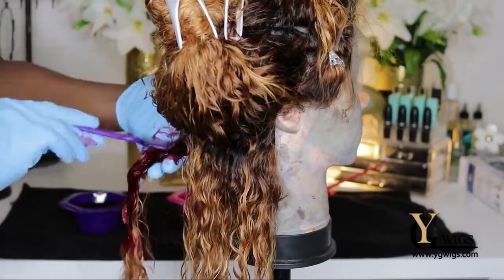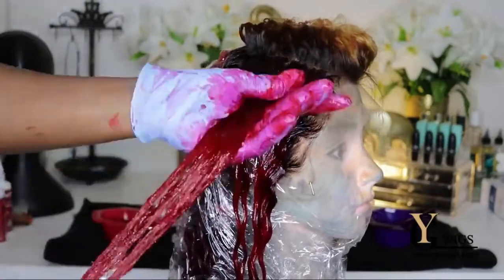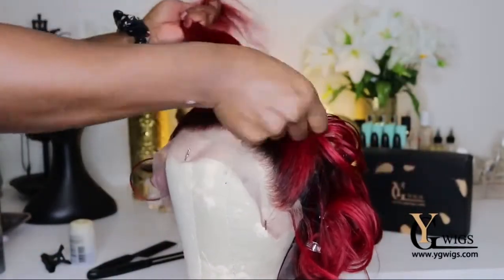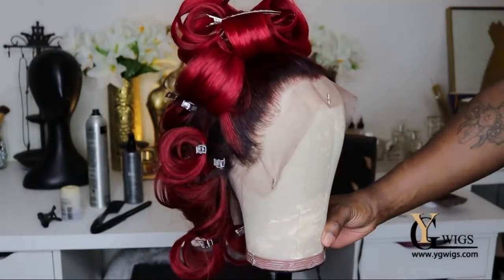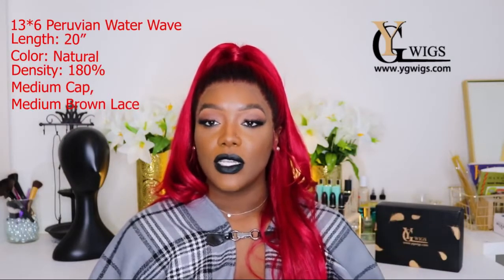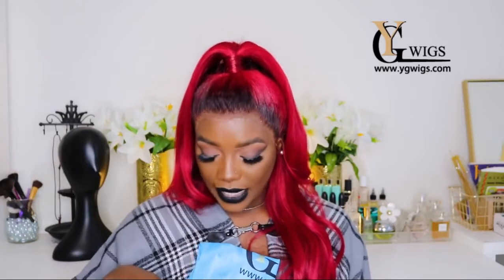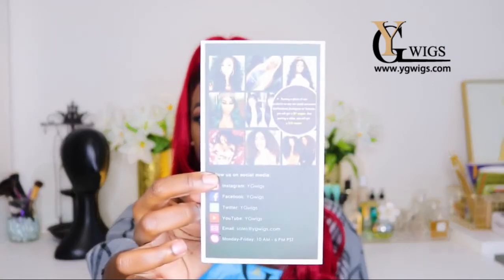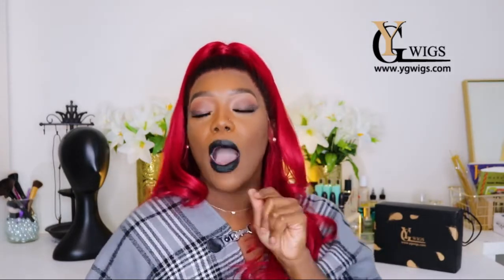2 Toned Candy Apple Red Hair Color! Dye wig! | YGwigs.com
SKU:13*6WW03
Wig Name - 8A 13*6 Water Wavy Peruvian Virgin Hair Human Hair Lace Front Wigs